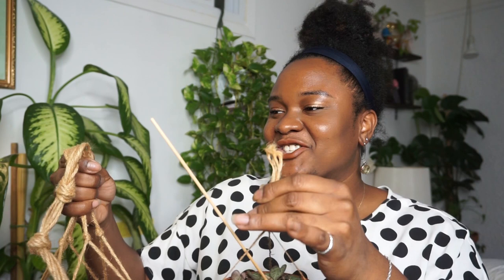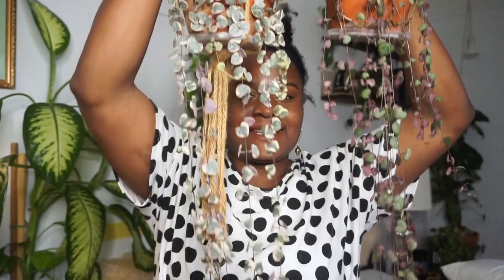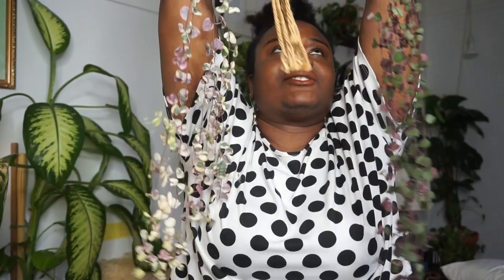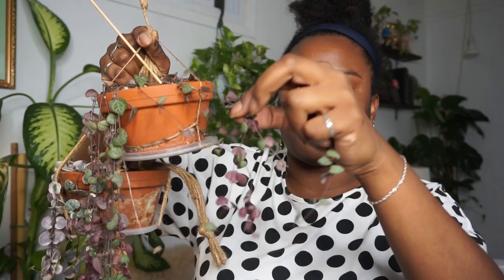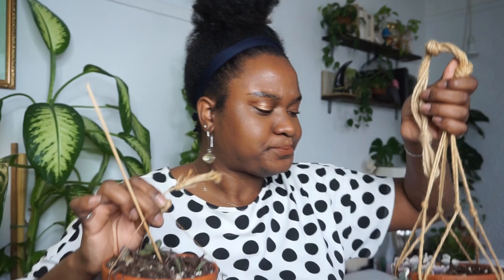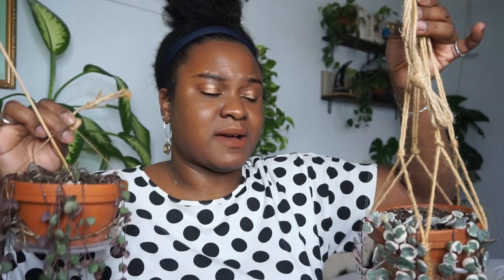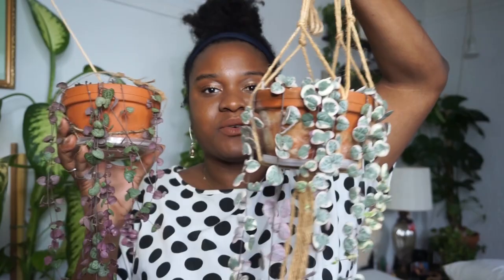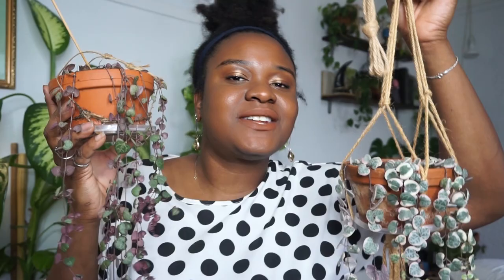Strings Of Hearts Care + Update | Variegated Strings Of Hearts | Natures Planter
Today’s video is and update on my strings of hearts plants. I am showing you my variegated strings of hearts and classic green strings of hearts. Unfortunately my silver glory soh didn’t do well.